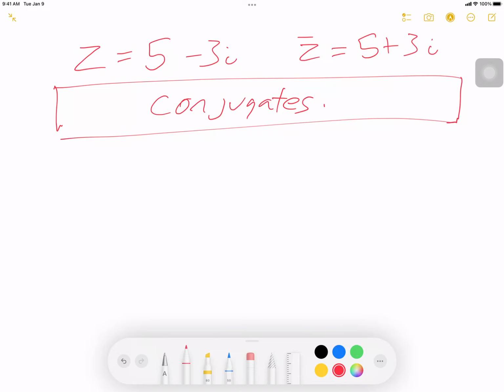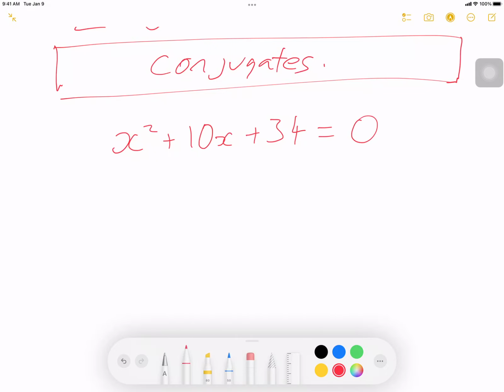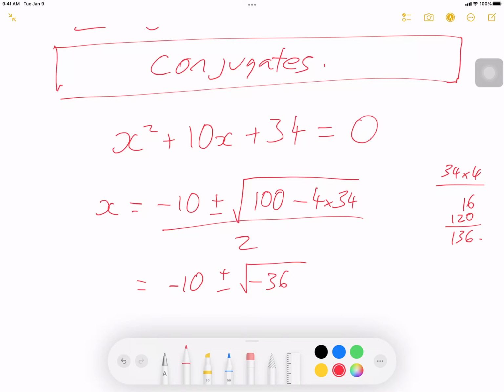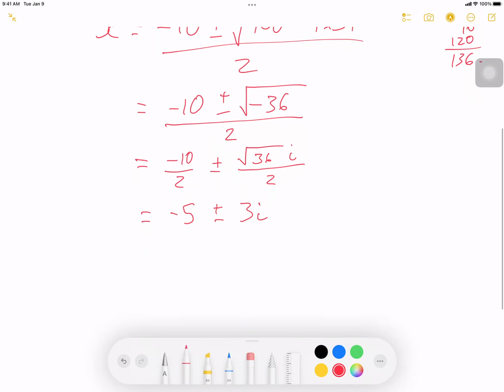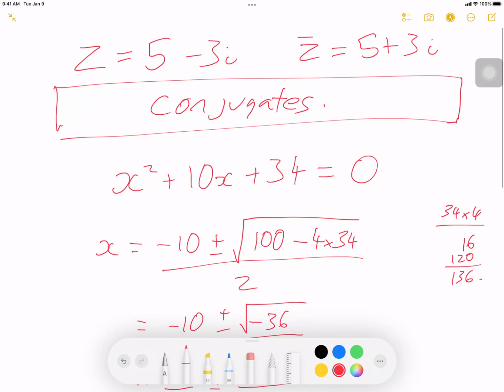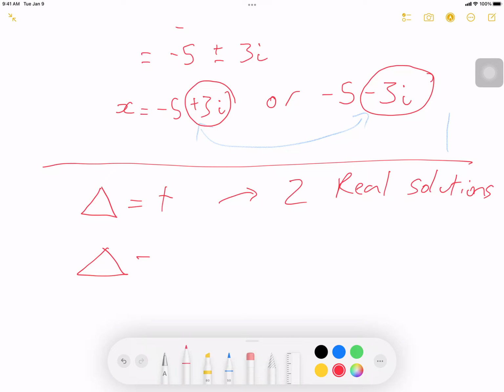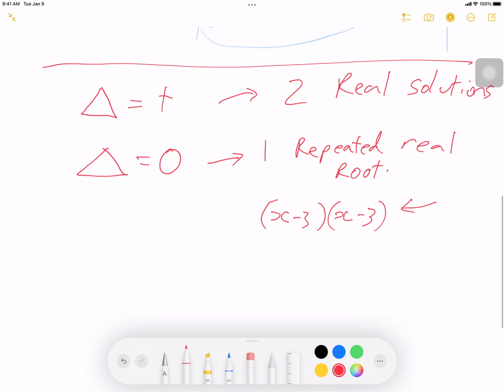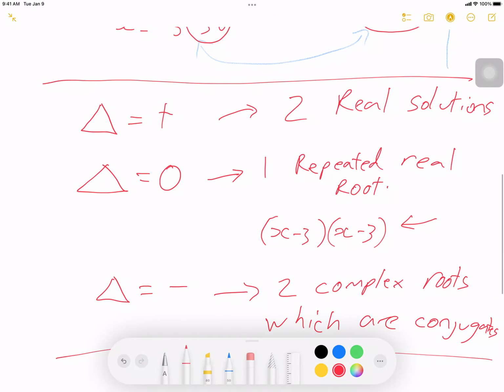Conjugates 1 - Quadratic Formula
I show how the quadratic formula will give conjugate values when the discriminant is less than zero, if all the coefficients are real.